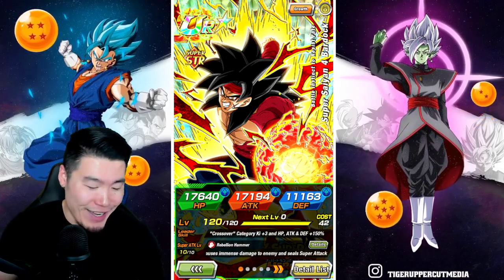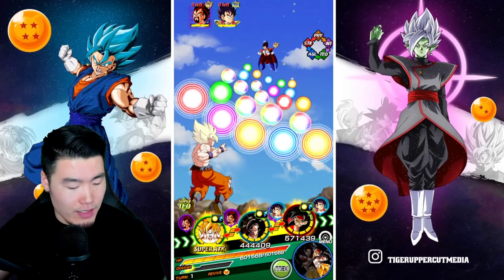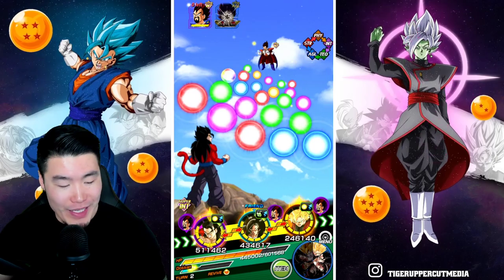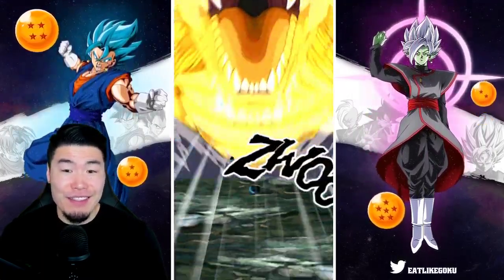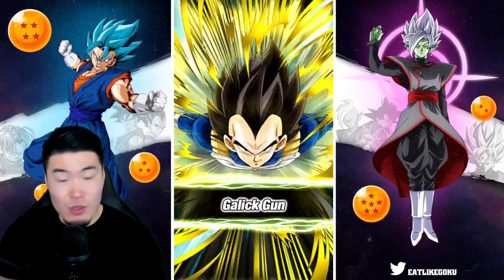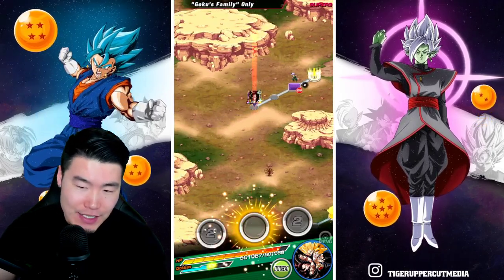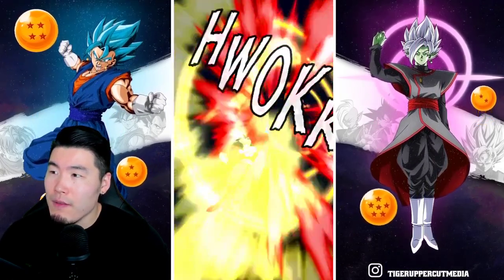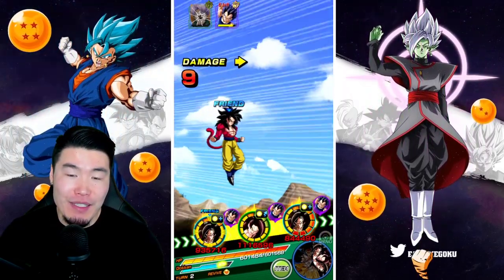TOTAL DOMINATION! "Goku's Family" Extreme SBR Stage CRUSHED! (DBZ Dokkan Battle)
So... turns out this team's PRETTY GOOD.